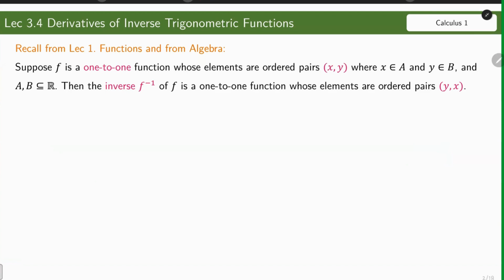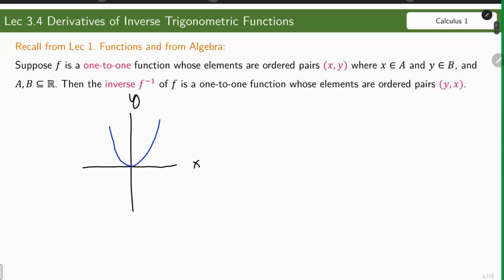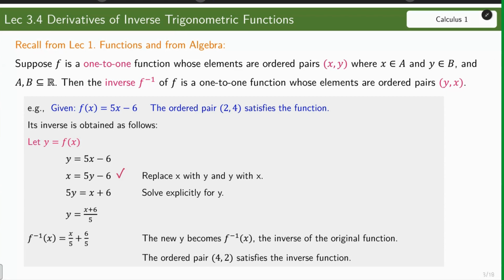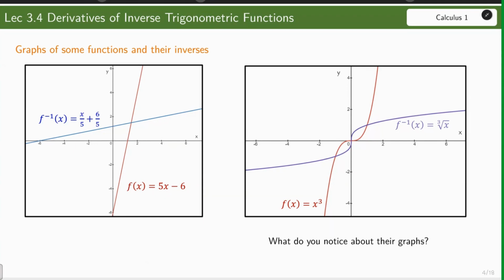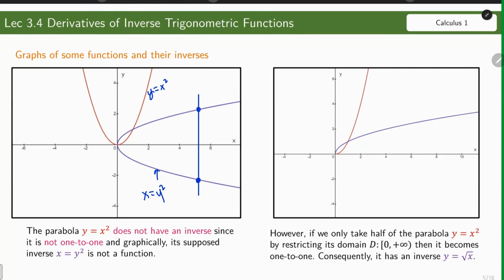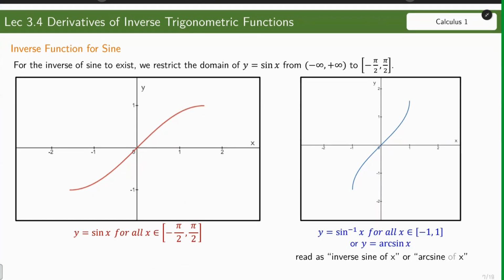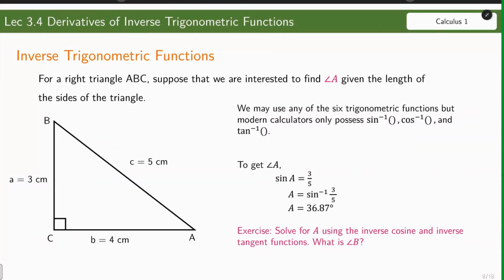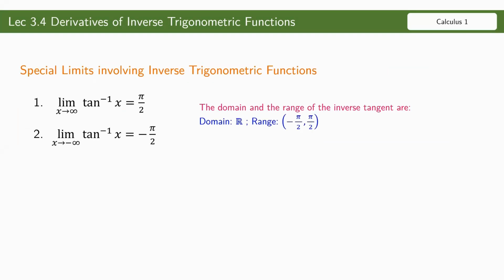Lec 3.4.1 Definition of Inverse Trigonometric Functions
In this video courseware, we discuss about the definition of inverse functions and inverse trigonometric functions. For the derivatives of inverse trigonometric functions, proceed to Lec 3.4.2.

Thumbnail design by Burham Kapkiner (Canva)